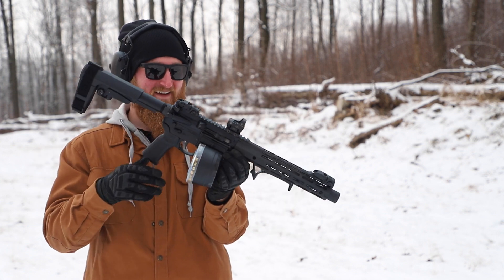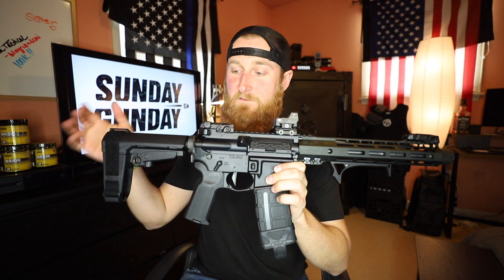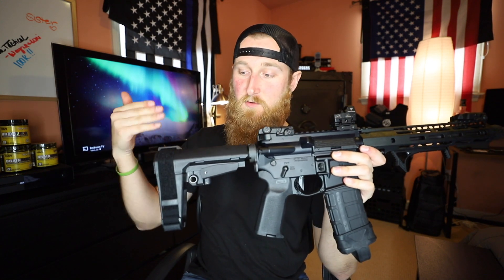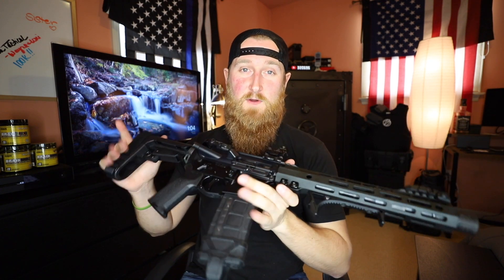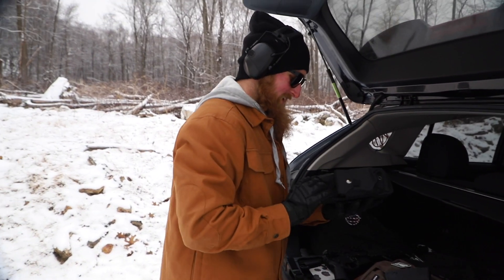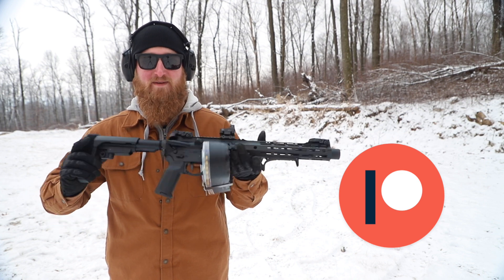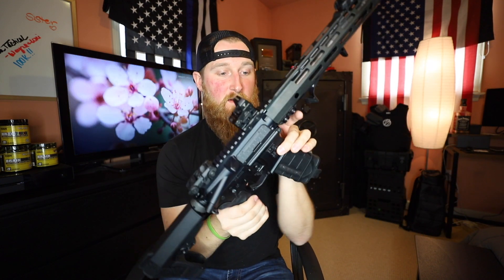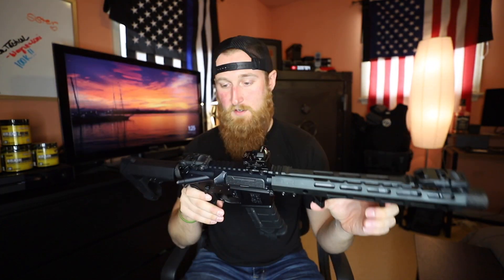T.S. x Panda Custom | Mid-Budget AR Pistol